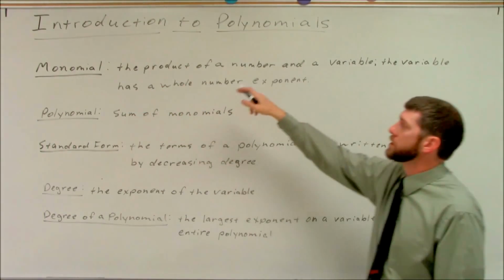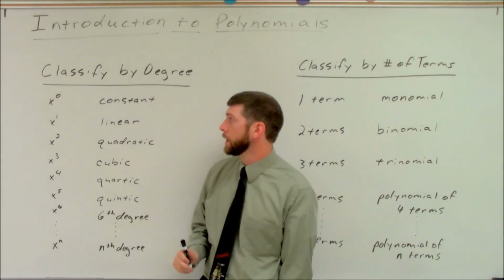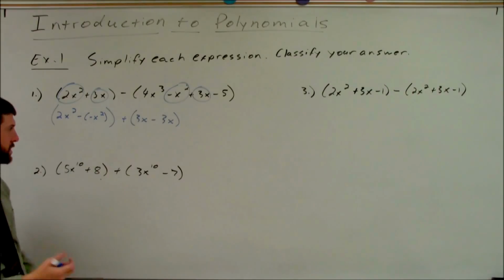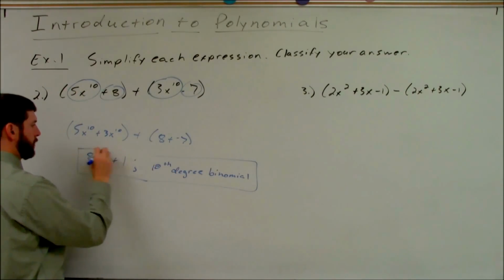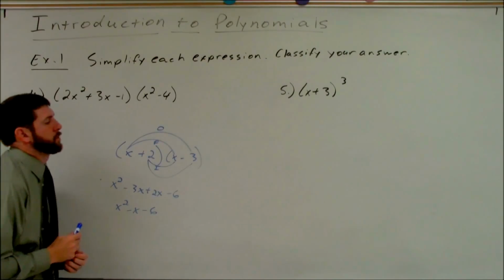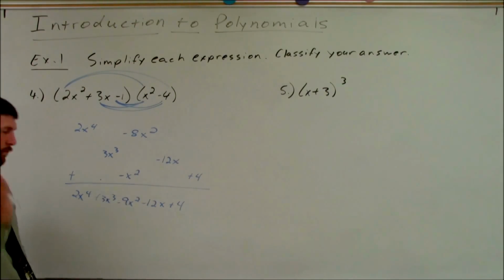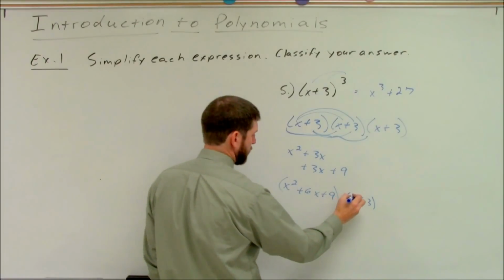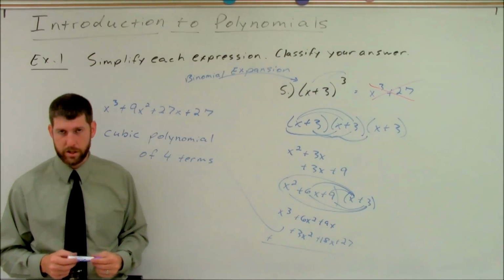Introduction to Polynomials- Part 1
This is part 1 of a lecture on polynomials. In this lecture I discuss addition, subtraction, and multiplication of polynomials along with classifying polynomials by their degree and number of terms.